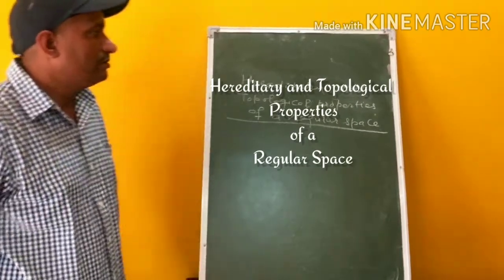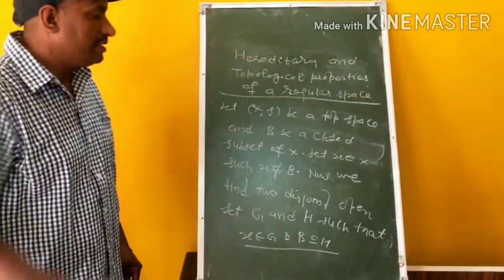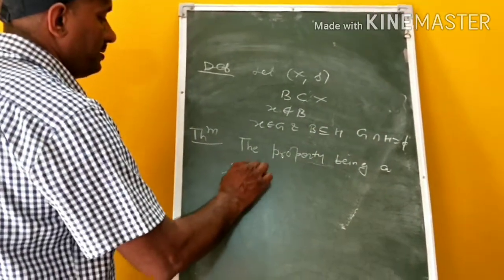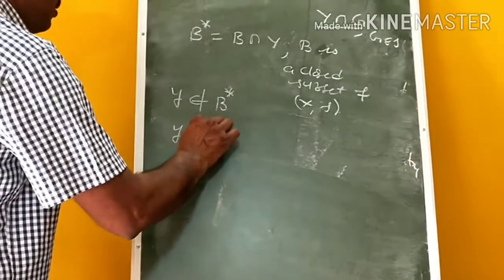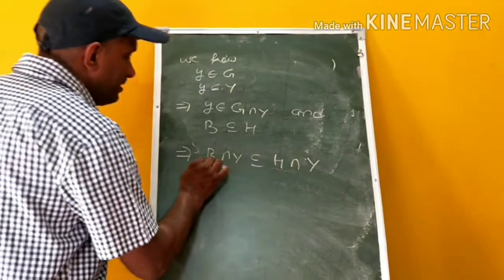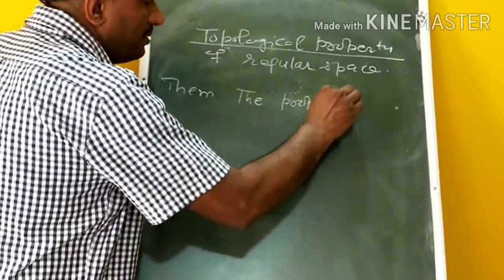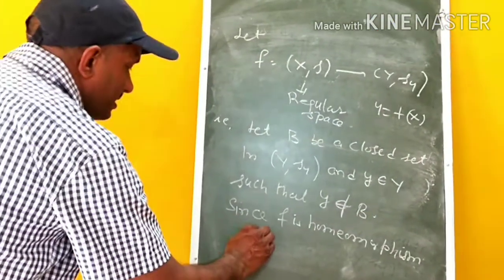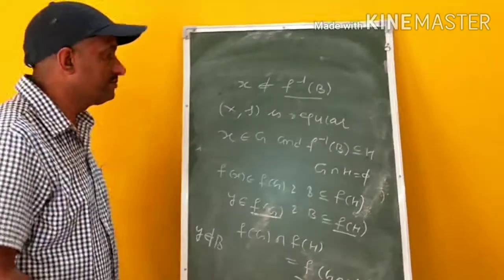Hereditary and Topological Properties of a Regular Space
"Learning is not confined to classroom" is now no more a distant dream because of the modern technology!
Let's join our hands together to share this virtual platform of E-learning.  Time waits for none,  so let's make the best out of every second we've got.
To lay the facts of topology in a simplified manner is all what have thought to carry on.

The video or sound quality may not be up to the mark as its shot on phone(due to lack of resources in this lock down) but in this video I've tried my level best to provide crisp study material to the viewers. It's exclusively shot for Msc students to help them view topology from a different angle ...

Hope you all understand the concepts from it.
More such videos coming your way:)